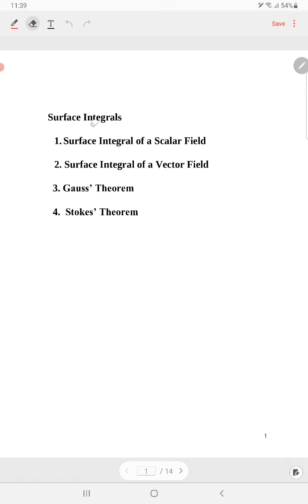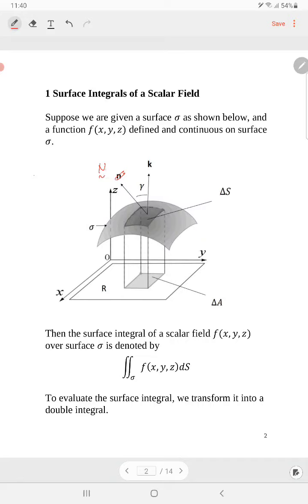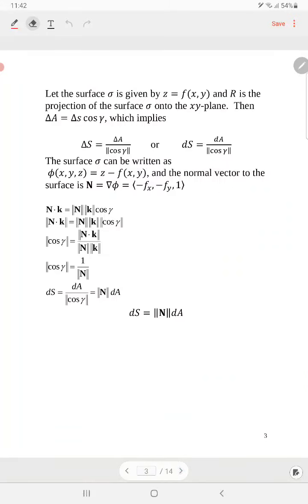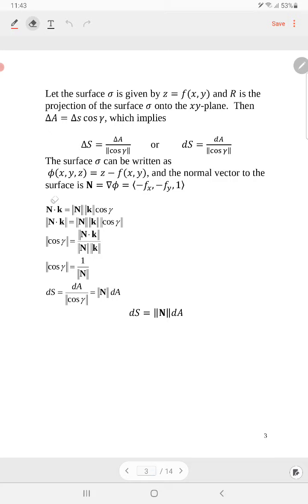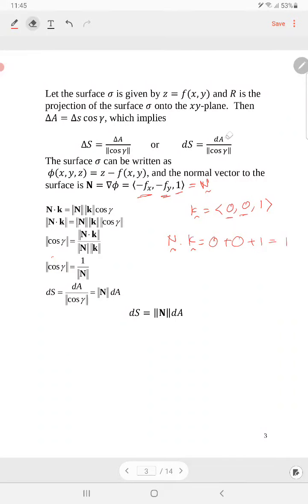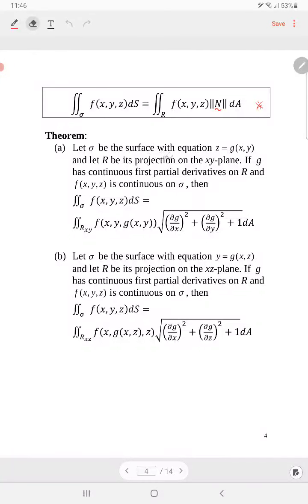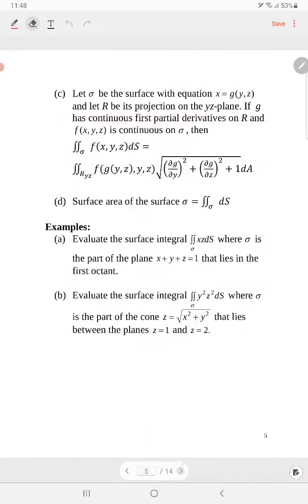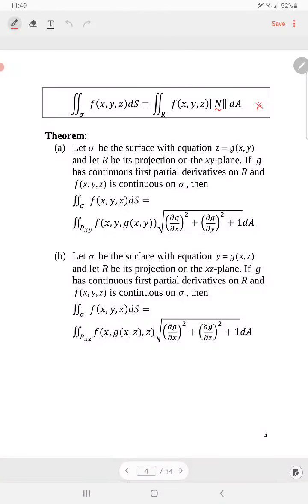Surface integral part 1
Surface integral of a scalar field